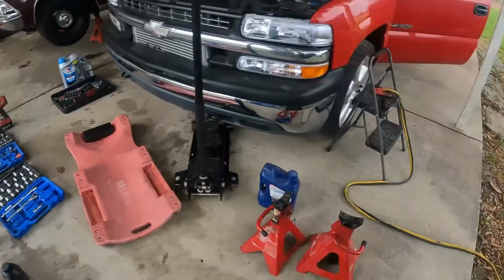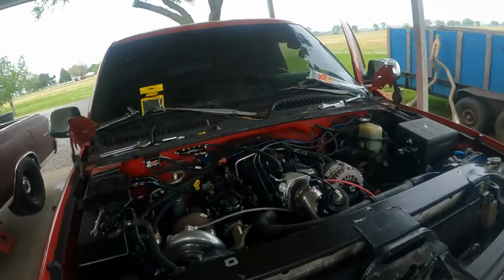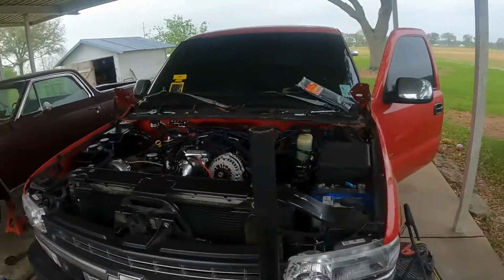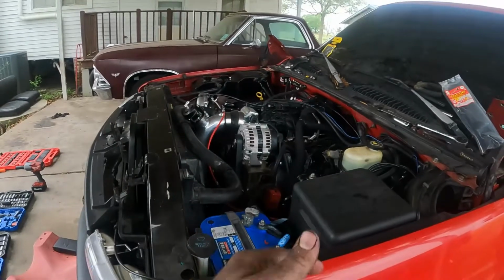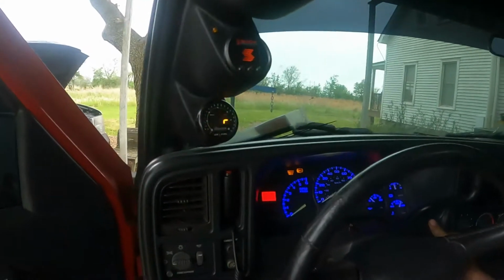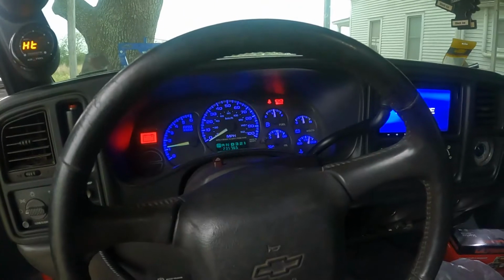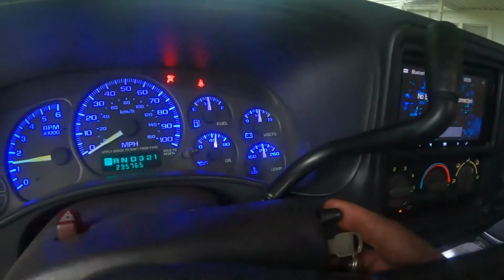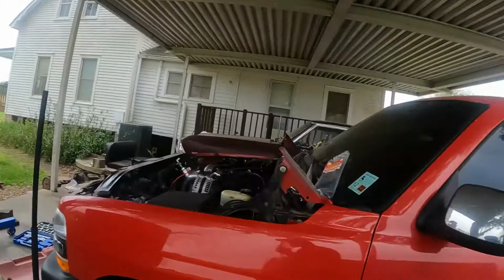Update On Our Turbo Truck!